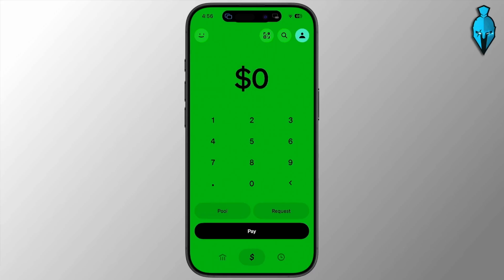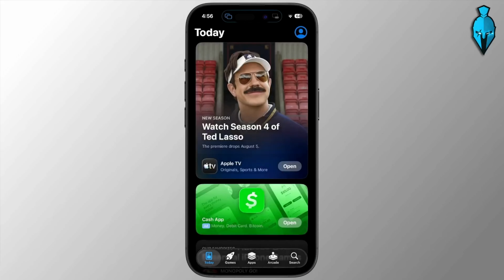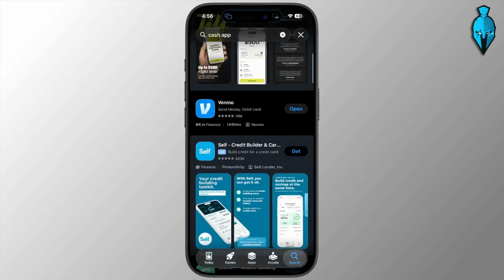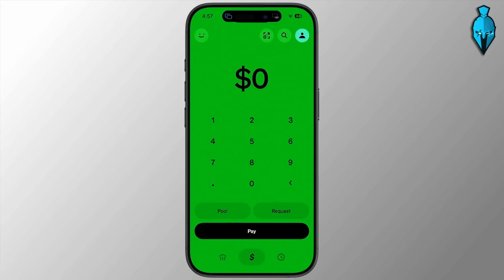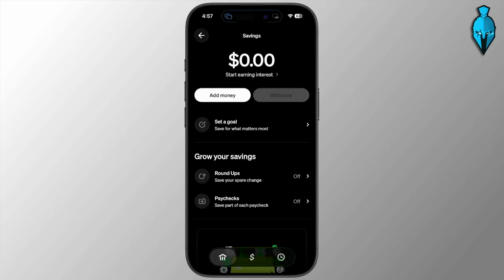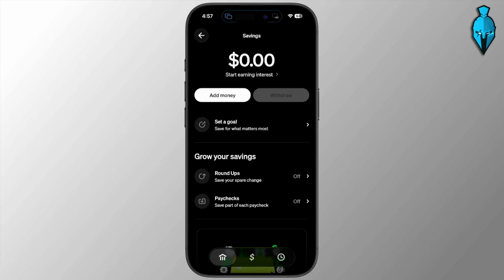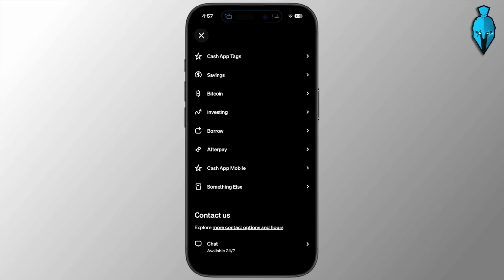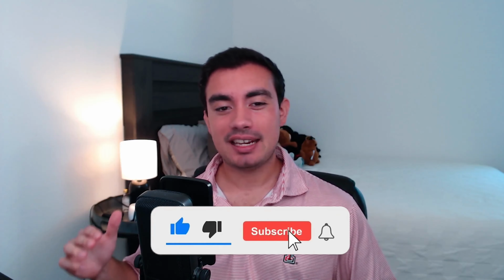Cash App Savings Interest Not Showing Fix - Full Guide